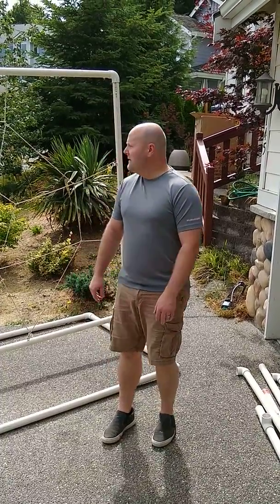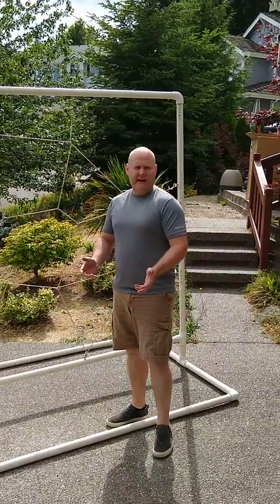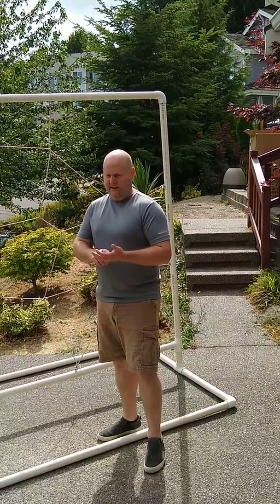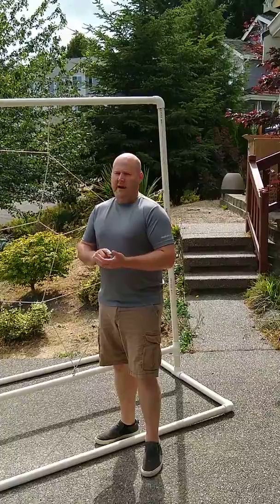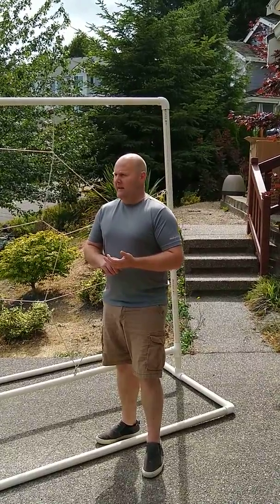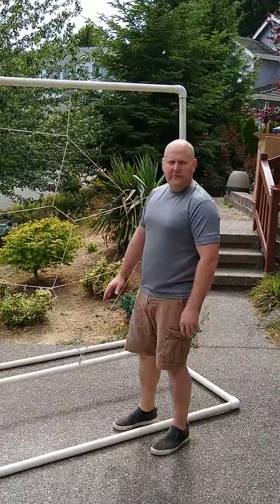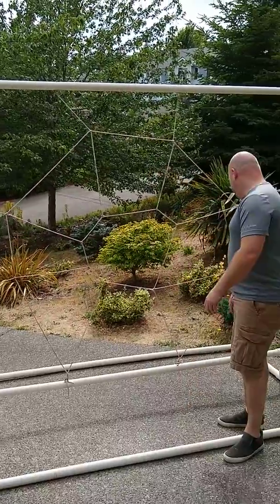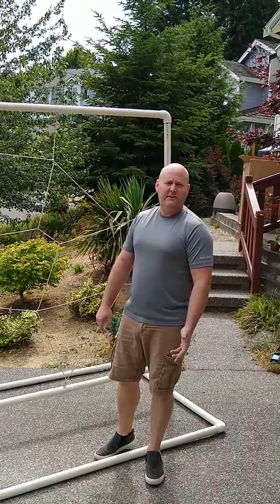TRAC 2019 - Day 3 Challenge Course - Challenge - 4 (Spider's Web)